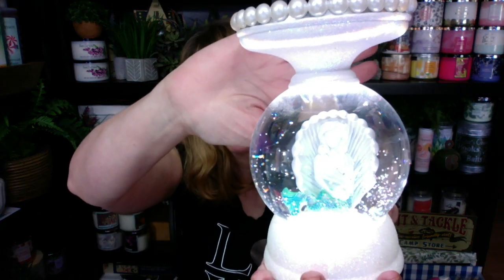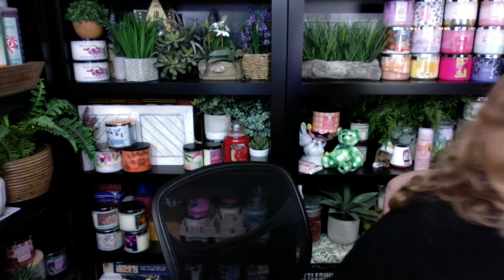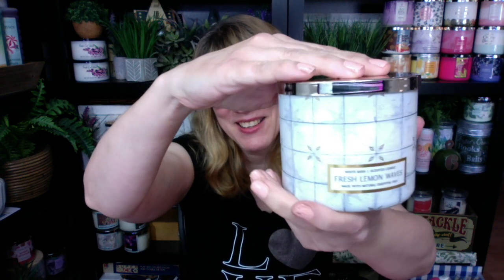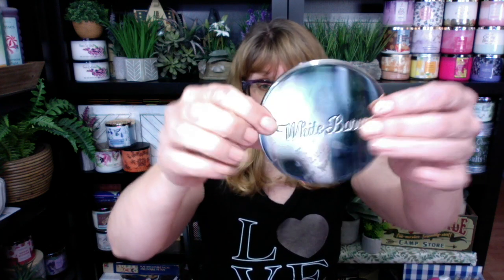Bath & Body Works Paradise Cove Candle Review!